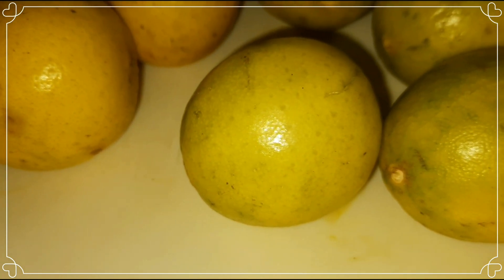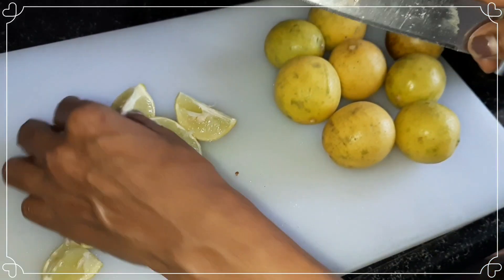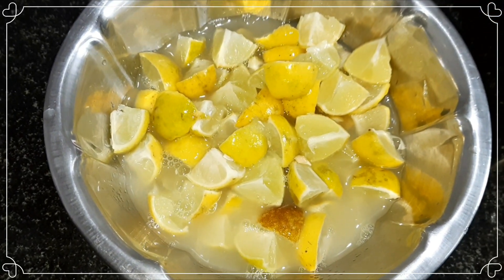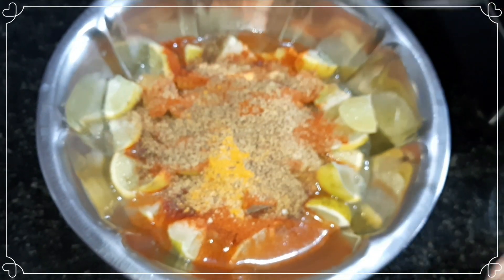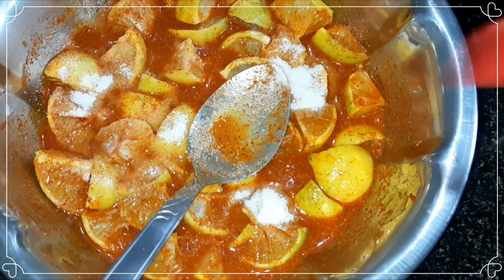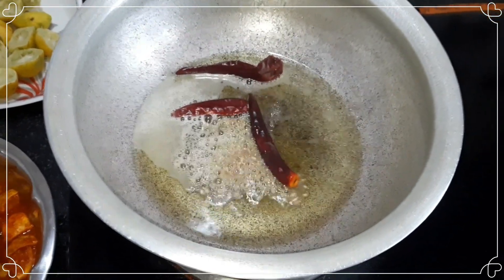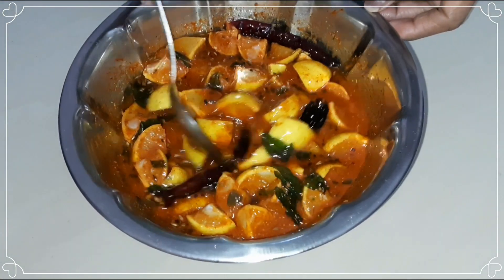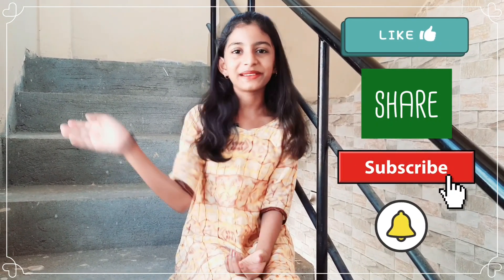How to prepare Lemon pickle at Home || Recipe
Musician: LiQWYD
Hope you people could enjoy this video.
Don't forget to click on the bell icon so that you will never miss an update from our channel.